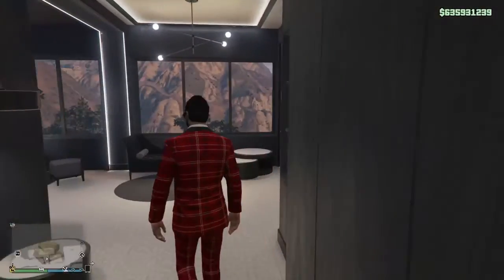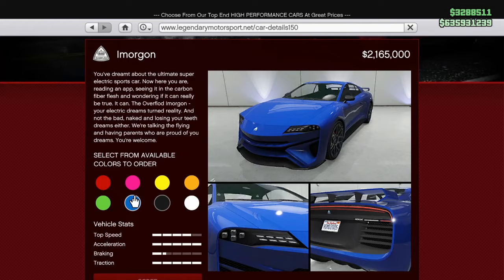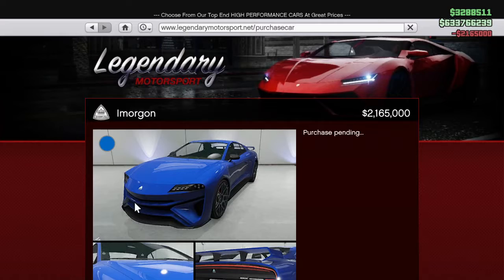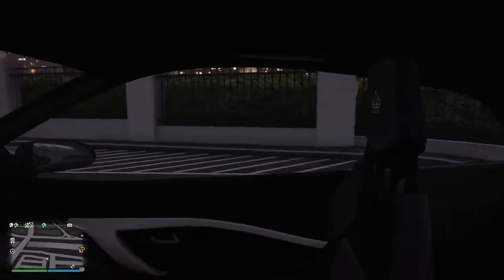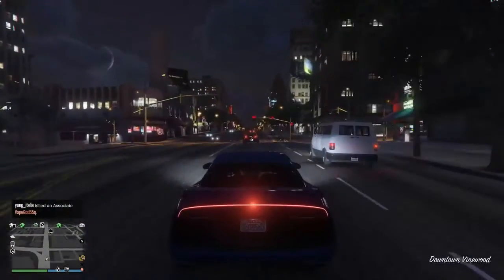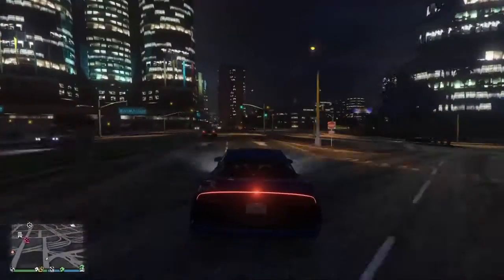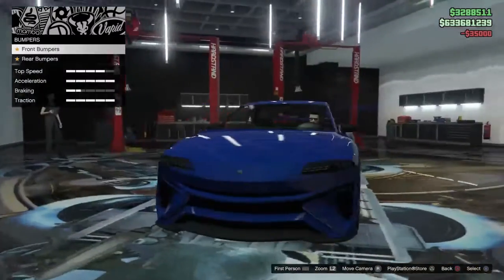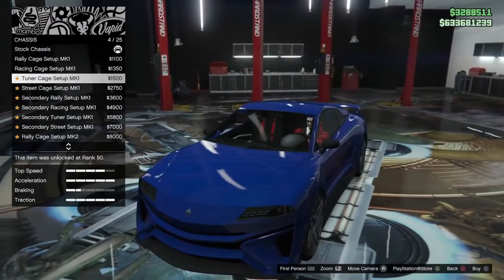GTA Online Buying Customization and Review Overflod Imorgon (Roland Gumpert Nathalie)!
Like my previous buying, customization, and review videos, I have done the same with the Overflod Imorgon. If you are interested with this vehicle, regarding its customization, performance, or even background on this vehicle, check out this video! As always, have a great day!

TGKS Productions is a creative and ambitious YouTube Channel that has its primary focus on the popular open world games of GTA Online and Red Dead Online for the near and foreseeable future. Our most dedicated member consistently streams grinding videos for both games mentioned above and is happy to be able to help others in, as well as outside of these streams. We also plan to upload tips, guides, and walkthrough videos, for both games, as well as showcase new content. Keep in mind that everything done and accomplished in these games are completely LEGITIMATE according to the guidelines of the game developers, RockstarGames. As far as beyond the near future, TGKS Productions does plan to showcase other games and take part in other endeavors.